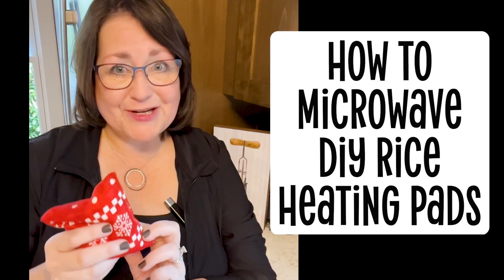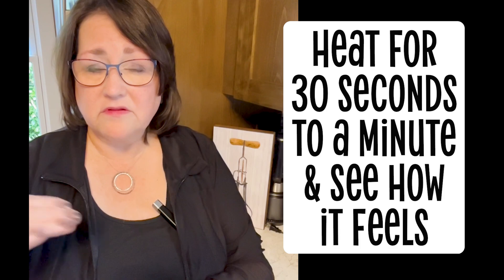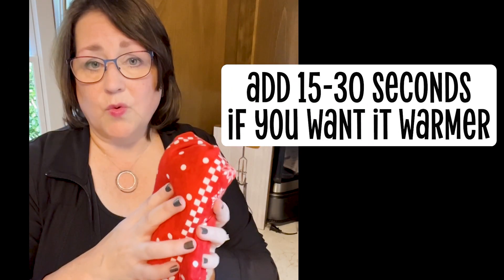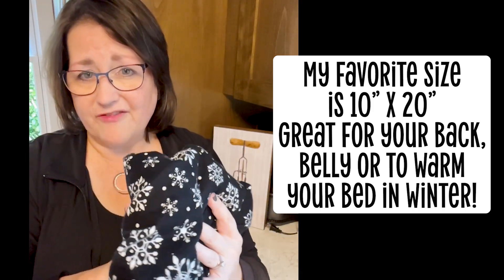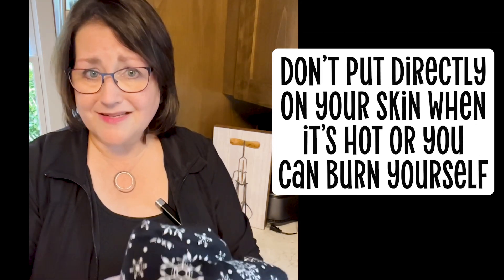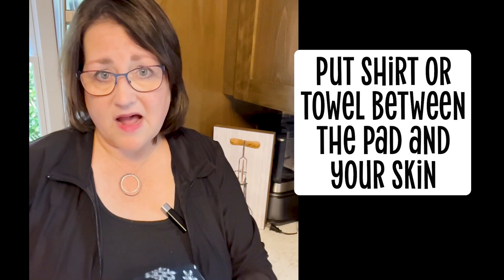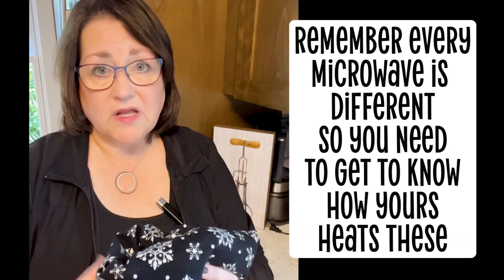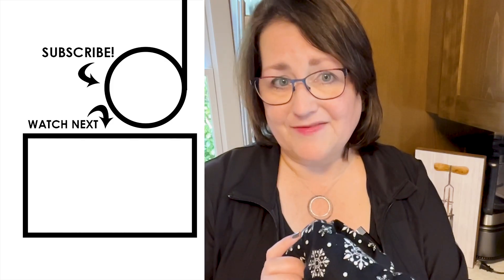👉🏻 How to heat DIY Rice Heating Pads in the Mircowave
If you have DIY rice heating pads or flax seed pads it's important to know how to safely heat them in the microwave and use them.

🎯 SHORTCUTS TO SPECIFIC TOPICS:
00:00 introduction
00:11 How to test your microwave
00:27 how long to heat 5" square rice pads
00:38 how long to heat neck wrap rice pads
00:53 how long to heat large rice pads
01:14 safety tips for use
01:30 how long to reheat rice pads